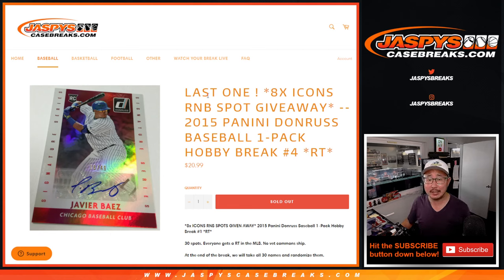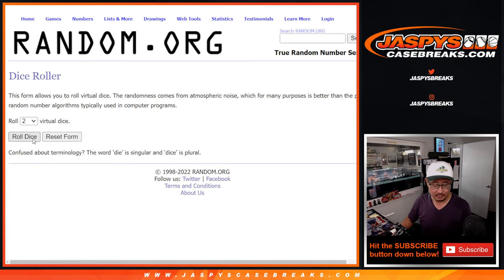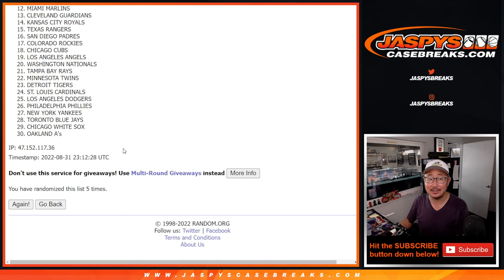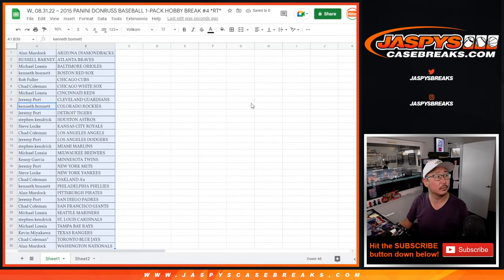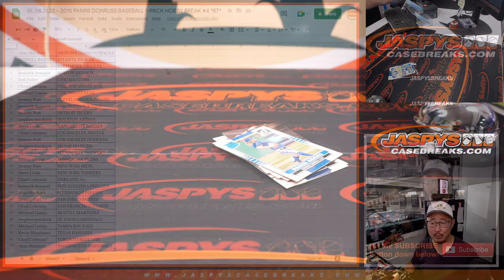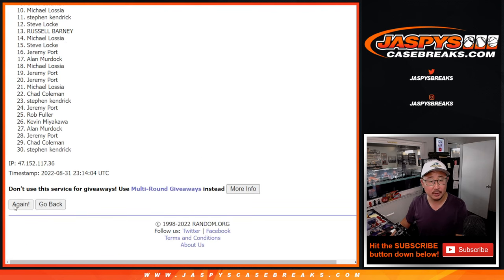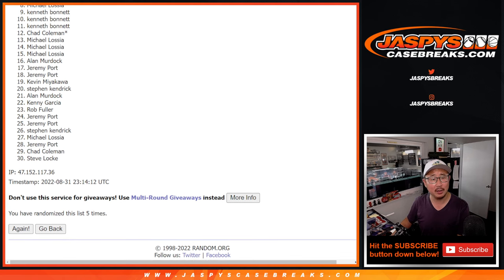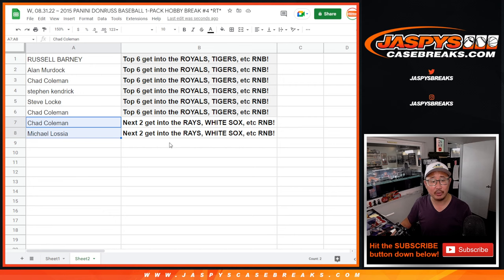W, 08.31.22 ~ 2015 PANINI DONRUSS BASEBALL 1-PACK HOBBY BREAK #4 *RT*